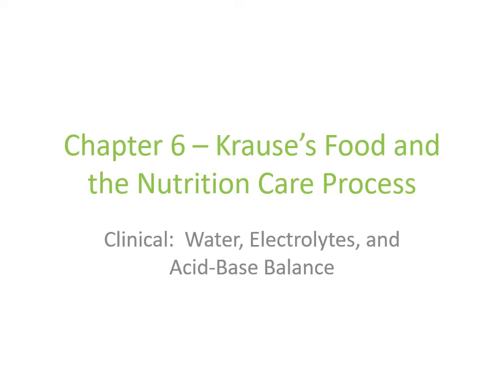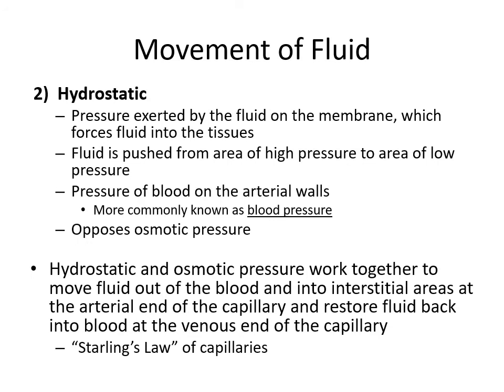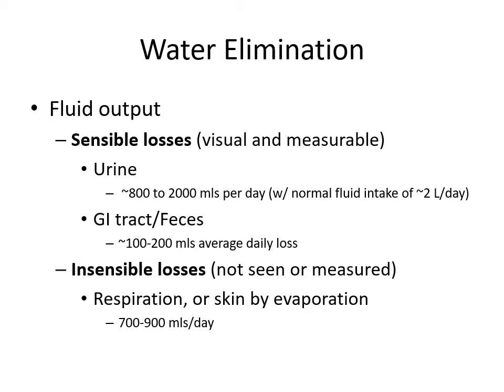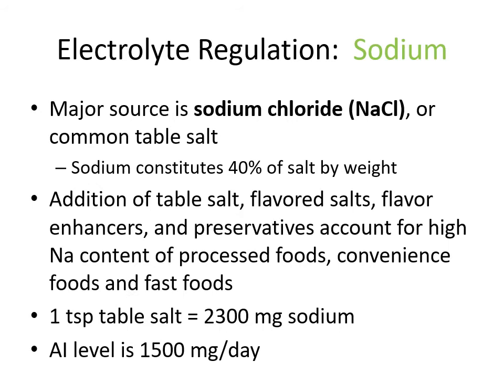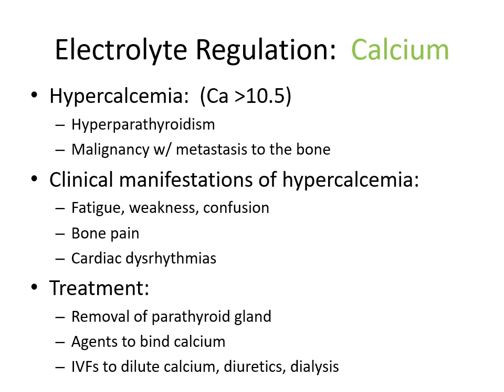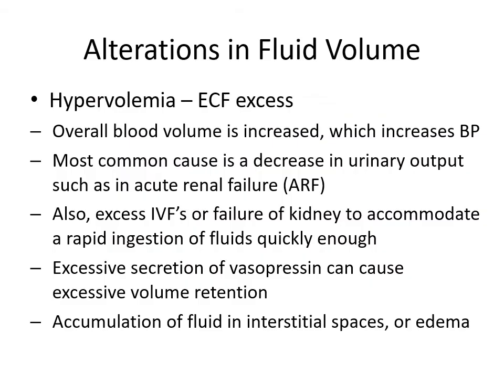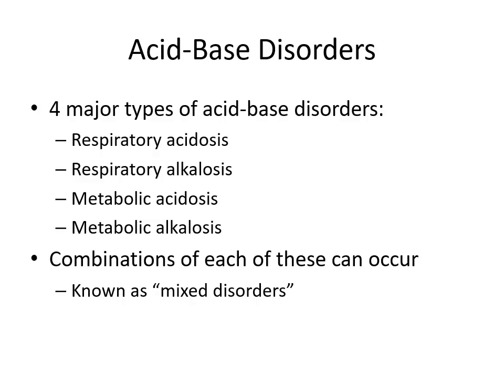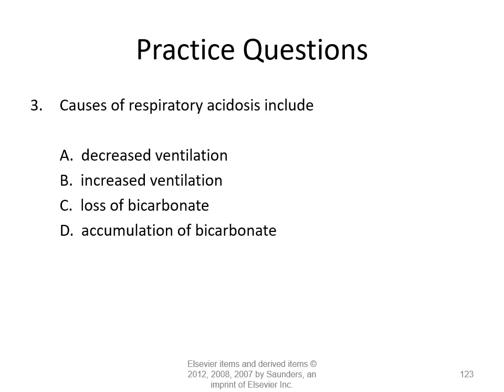CH 6 Fluid Electrolytes Acid Base Balance Narrated